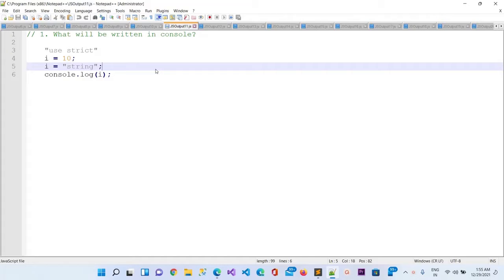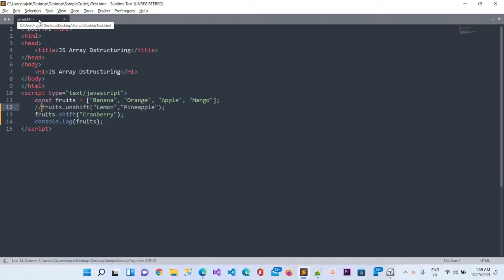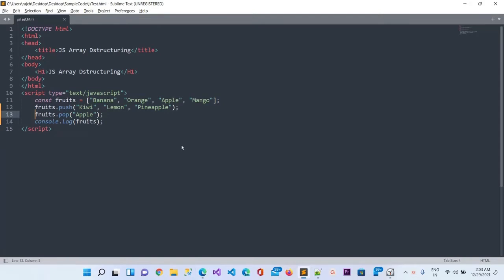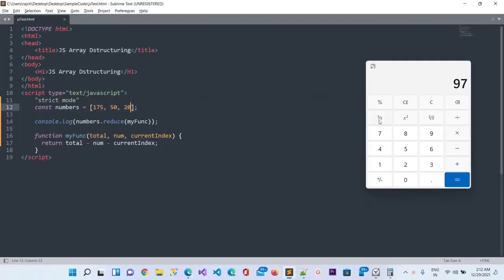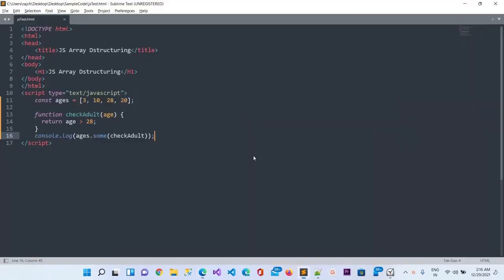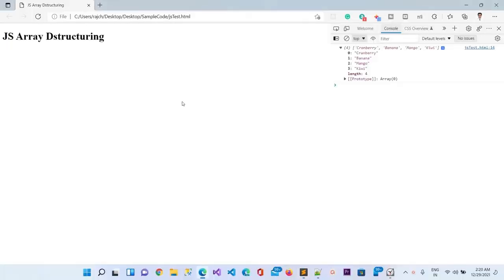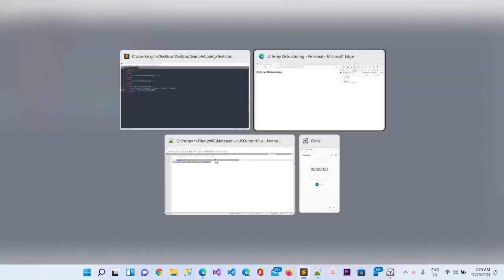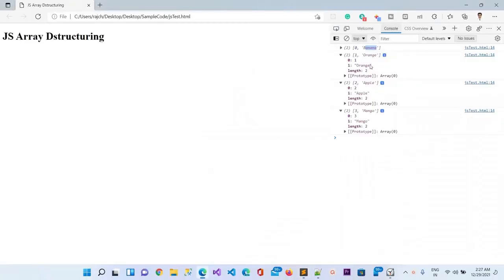Array in JavaScript Interview Questions - Output Finding | JS Array push, reduce, shift, unshift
Hello guys, in this video you are going to learn about JavaScript array interview questions. You will learn various JavaScript array methods like push, pop, reduce, shift and unshift.

Below mentioned topics are also related to the same video:
- Js Array methods
- array in javascript interview questions
- array in javascript questions
- js array reduce
- js array push
- js array reduce
- js array
- js array filter
- JavaScript Tutorial
- JS Splash
- JavaScript Array Methods
- Must know array methods
- JS Array Methods
- javascript tutorial for beginner

Laptop Used for Creating the Video:

Mic used for creating the video: